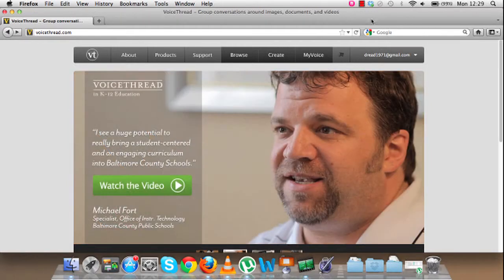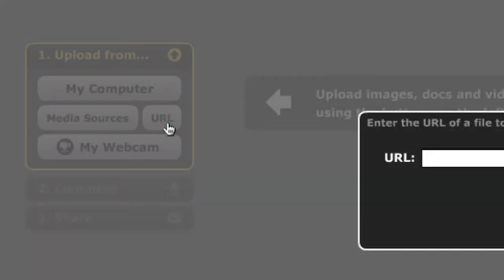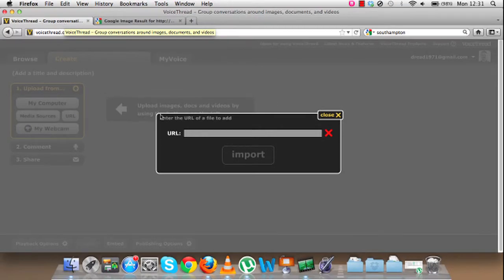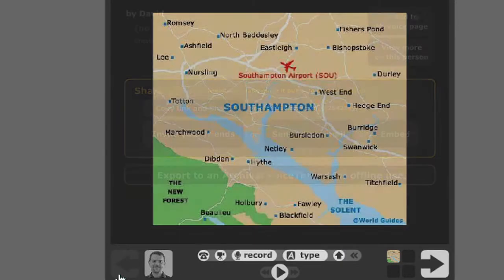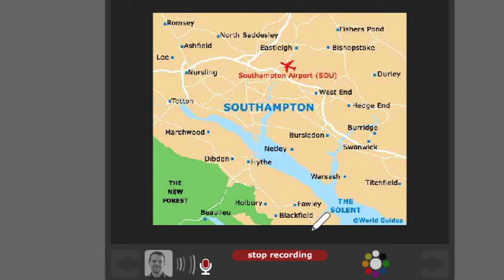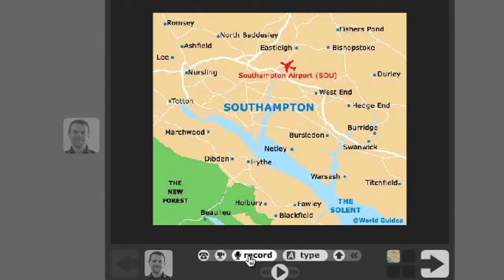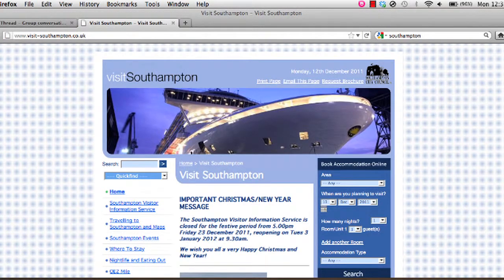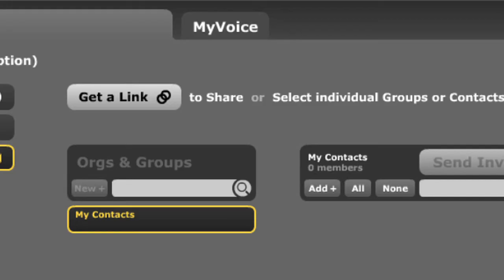A Guide to Using Voicethread